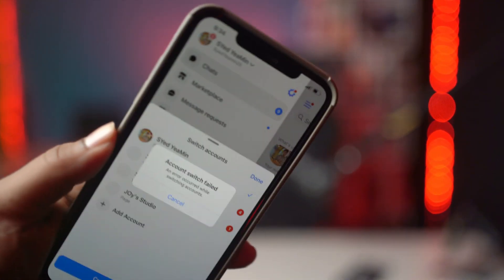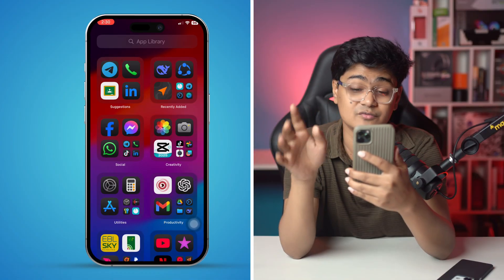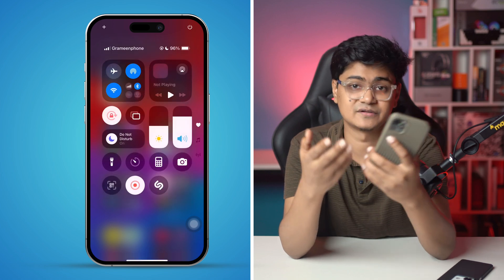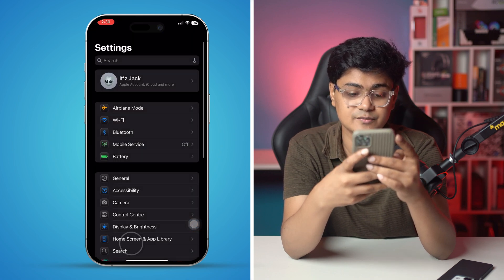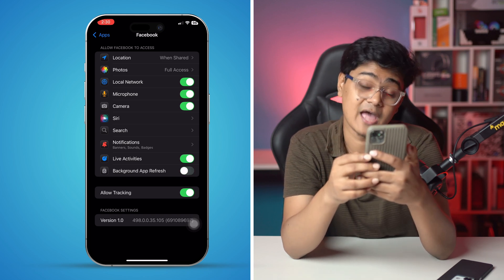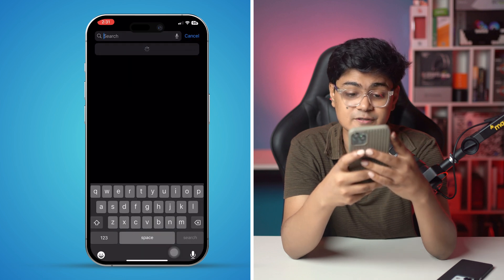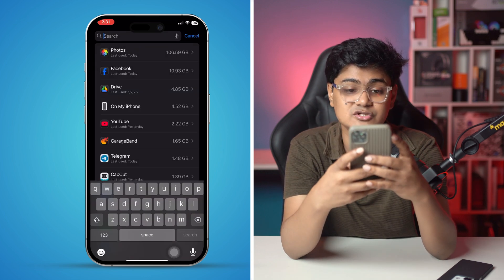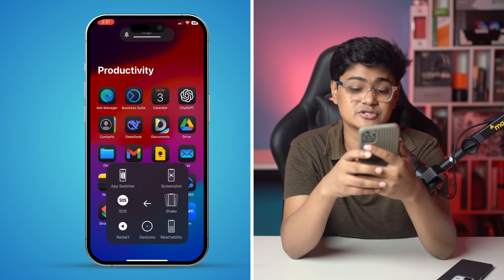How to Fix Account Switch Failed Error on Facebook on iPhone | Facebook Login Issue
Having trouble switching accounts on Facebook? If you’re seeing the "Account Switch Failed" error on Facebook while trying to log in or switch profiles on your iPhone, don’t worry! This issue can happen due to cache problems, network errors, or Facebook app glitches.

In this video, I’ll show you step-by-step solutions to fix the Facebook account switch failed error on your iPhone. You’ll learn how to clear Facebook app cache, check for updates, reset network settings, and troubleshoot login issues to get back into your account easily. Let’s fix this problem and get Facebook working again!